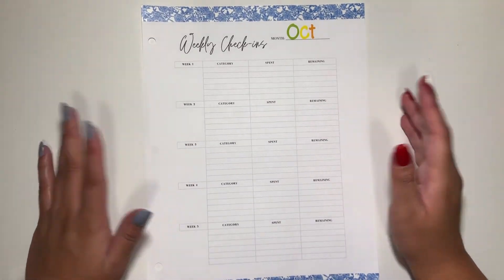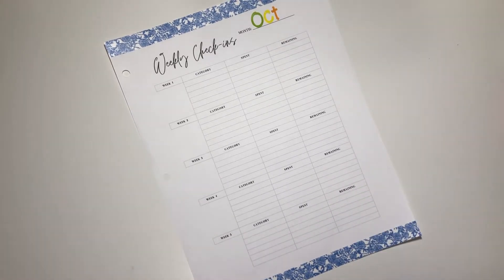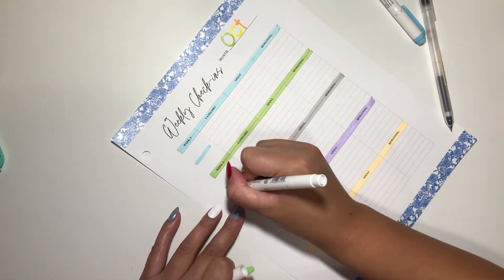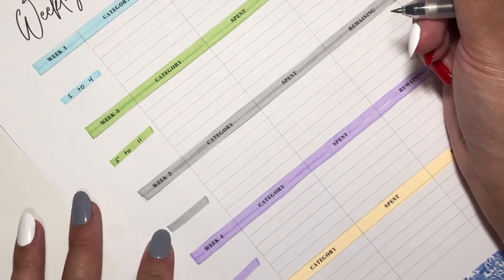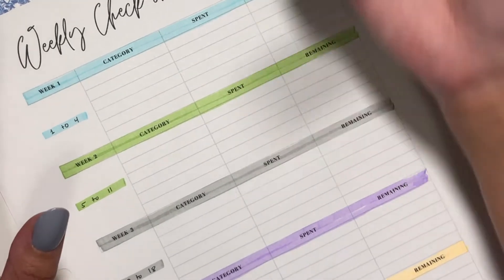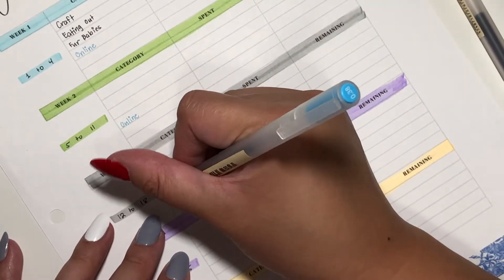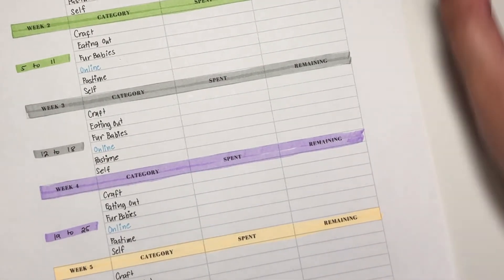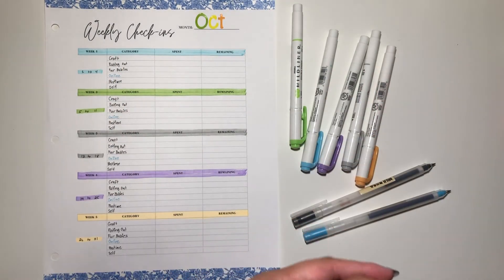October 2020 Weekly Check-in Spread || Budget with Syl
It's time for the last October set up with the new layout. I'm really so stoked with how it looks now, and I know I've been saying how excited I am to use this new layout, but boy, am I excited for this new layout 😊

✨ Supplies In Video ✨

➵ Binder (Walmart)
➵ Dividers (Walmart)
➵ 0.38 Muji Pen (Amazon
➵ Washi Tape (Local Store)➵ Weekly Check-in Printable (Etsy
➵ Alphabet Stickers (Michaels)
➵ Calculator (Dollar Store)

🎶 Audio 🎶

➵ Aakash Ghandi - Invisible Beauty